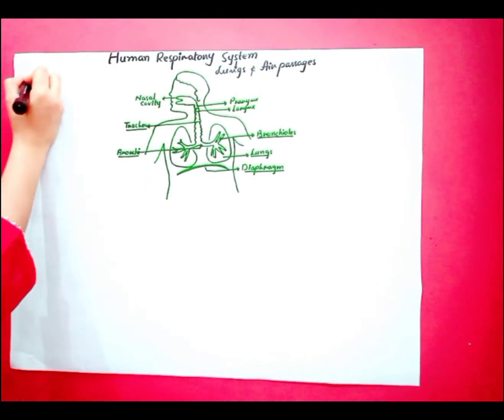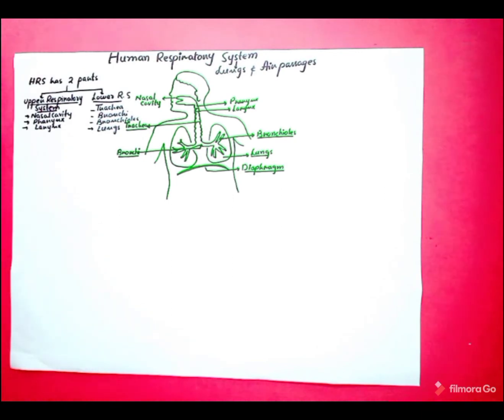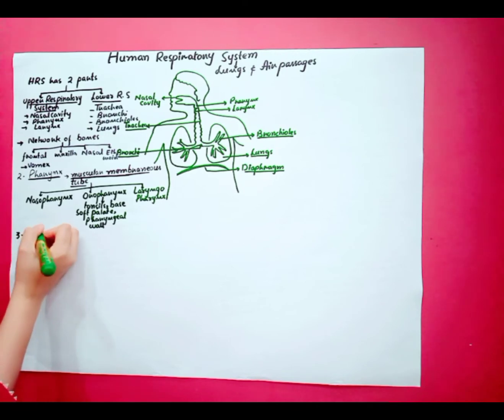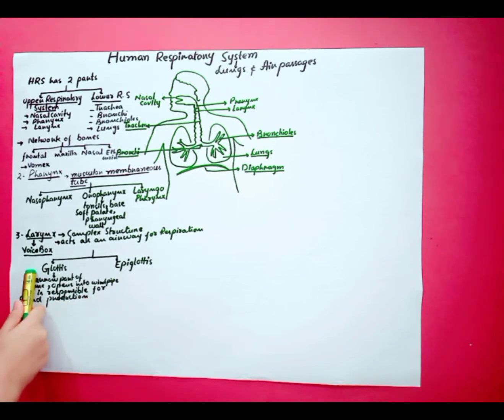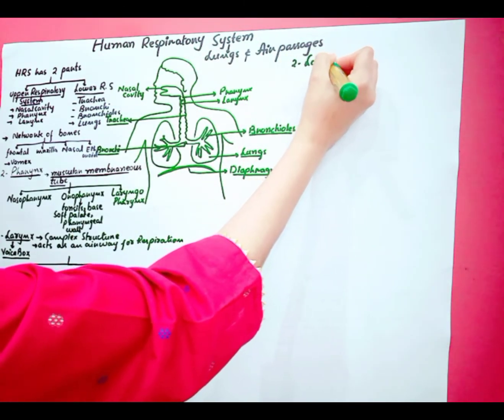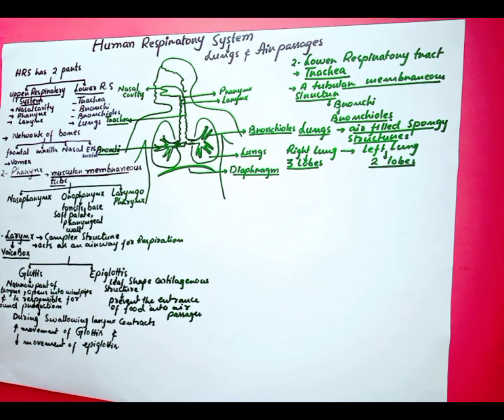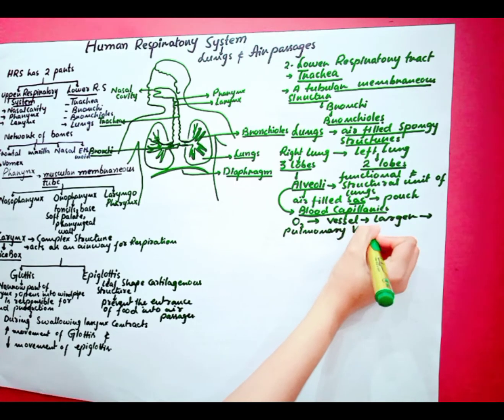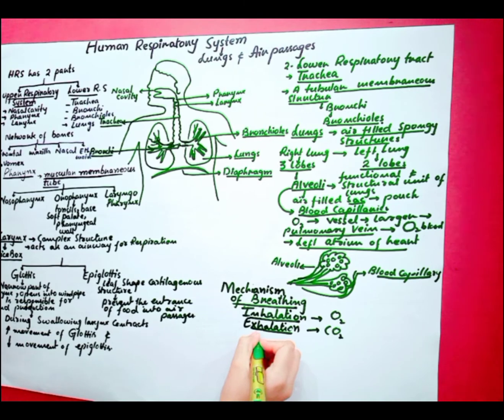HUMAN RESPIRATORY SYSTEM|structure| physiology|| FUNCTION